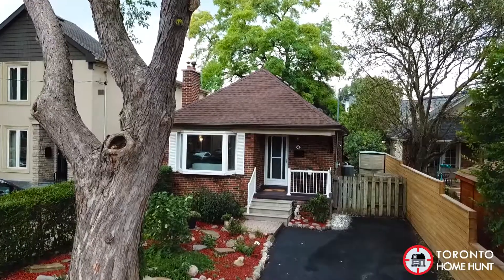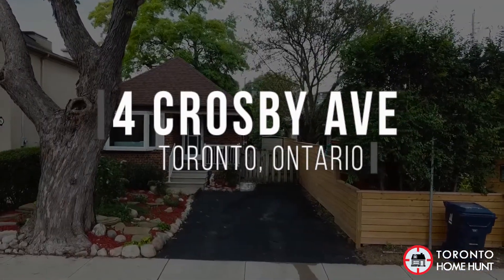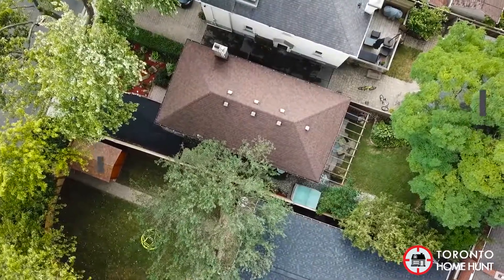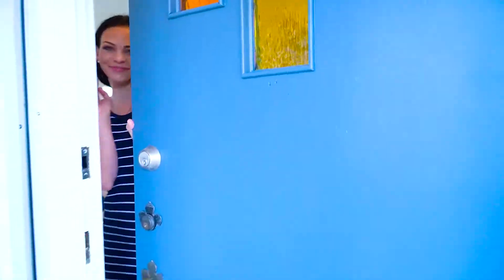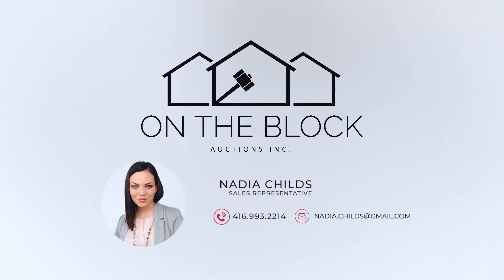Move-in Ready Bungalow in Warren Park - 4 Crosby Avenue, Toronto FOR SALE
Located in the friendly community of Warren Park along the Humber River in Toronto's West End you can find this lovely turnkey bungalow at 4 Crosby Avenue. Affectionately known as just 'The Valley' by those lucky enough to call this pocket home, this community is minutes to Bloor West Village, is home to some wonderful schools, incredible parks and greenspace, and shopping and services all within close proximity.

The home itself is one of the last remaining bungalows and sits on a 31x99.59 foot lot. It's a solid brick home that has been lovingly maintained by the owners and features many recent updates so that all you have to do is move in and enjoy!

Freshly painted throughout with improvements such as new laminate floors and updated kitchen and washrooms, there's very little work to do here until you're ready to start planning and permitting for your second/third floor top-up.

The living room features a large bay window, a fully operational and serviced wood-burning fireplace, and crown mouldings. There's a separate dining area, and a kitchen with Quartz counters, stainless steel appliances and tiled backsplash, perfect for culinary inspiration. The 2 main floor bedrooms each feature a double closet and large windows that overlook the backyard.

In the basement, you'll find more space for living and enjoyment, with a huge rec room with gas burning fireplace, wired for surround sound; and a nice-sized 3rd bedroom.

The backyard is low-maintenance, with a beautiful and mature perennial garden. Here you'll also find a patio area, along with 2 garden sheds for additional storage.

The Toronto real estate market is HOT HOT HOT, so when looking to purchase, it's important to know you're getting into a safe neighbourhood in a home that has the potential to grow with you. Offering an incredible upside for future development, but an incredibly comfortable space for you to call home NOW, you'll be glad you found one as perfect as 4 Crosby Avenue.

Nadia Childs
Sales Representative
On the Block Realty inc., Brokerage
Web: TorontoHomeHunt.com